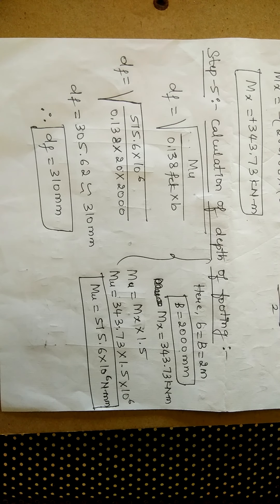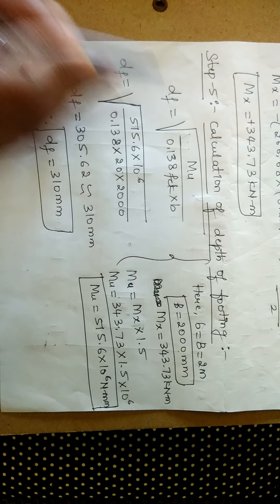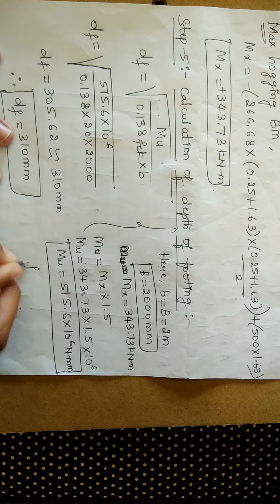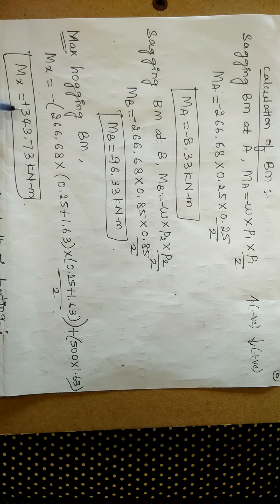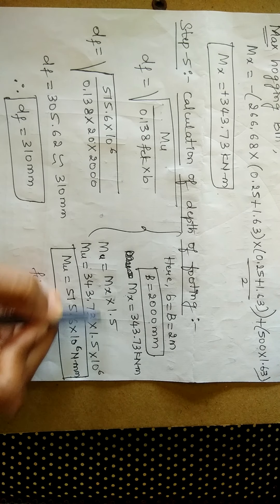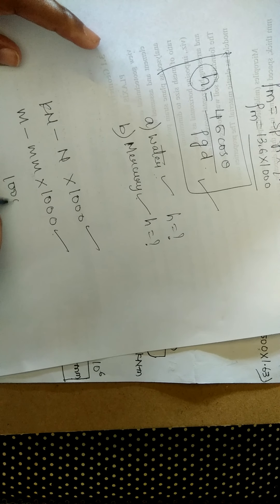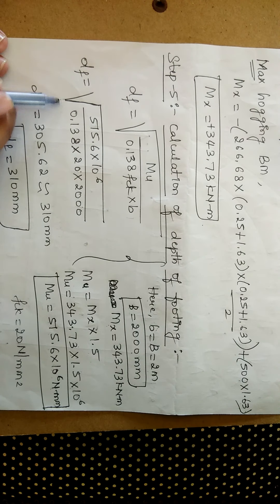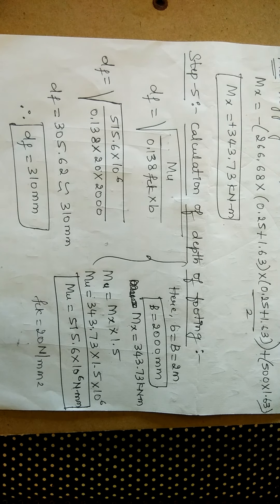Design of slab type rectangular combined footing (part-9)